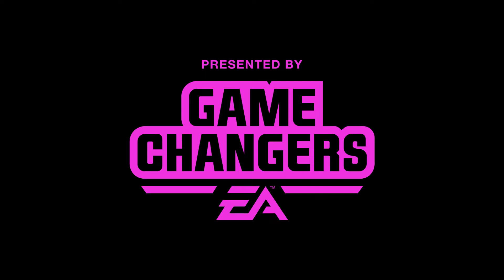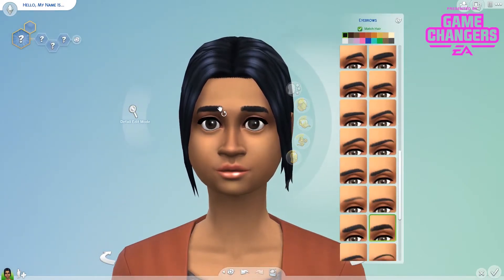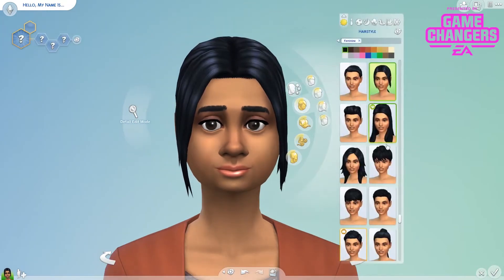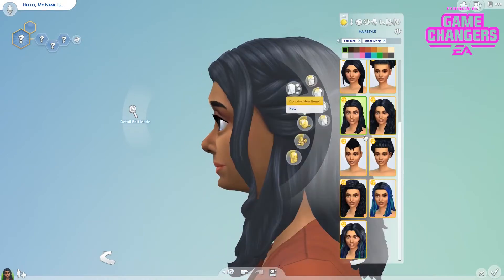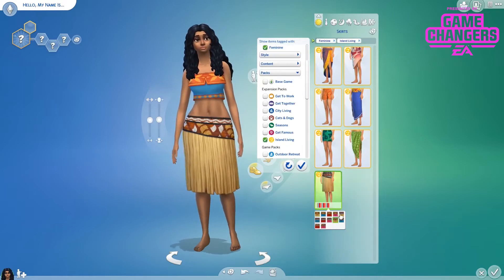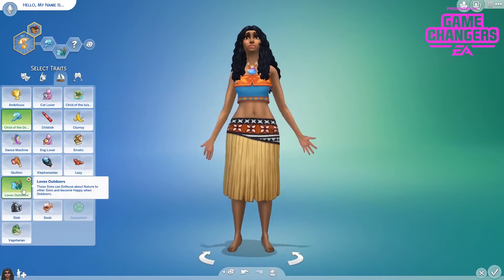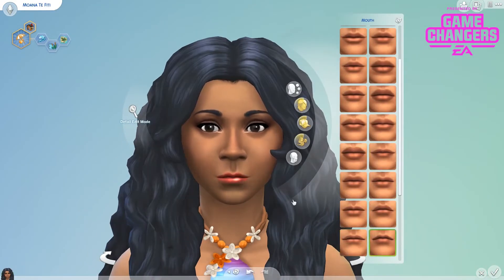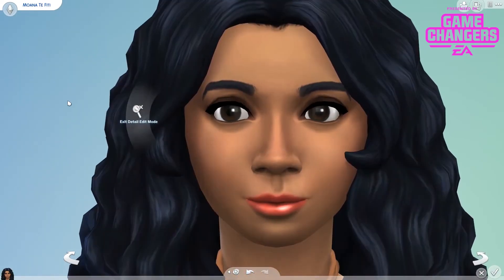The Sims 4 Island Living MOANA Create-A-Sim! [Early Access]